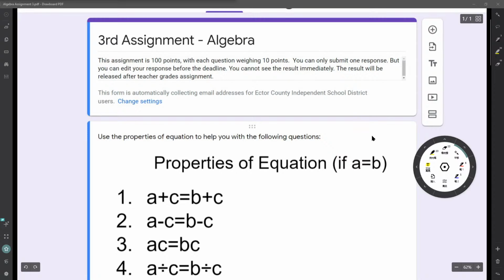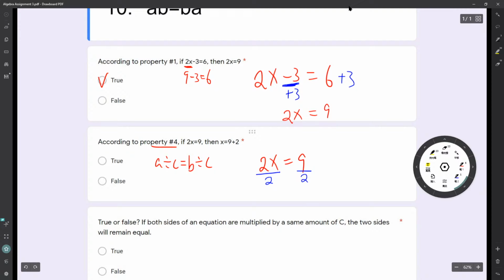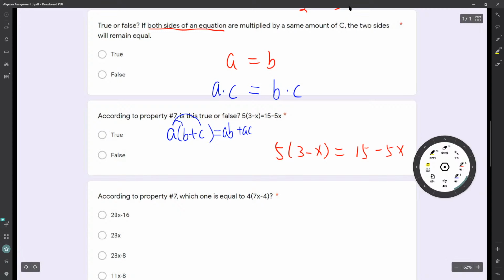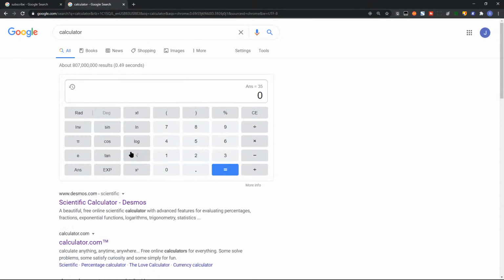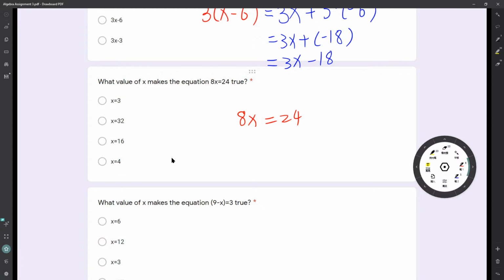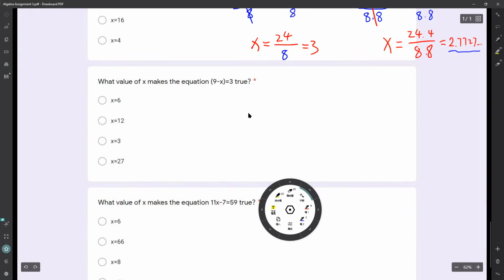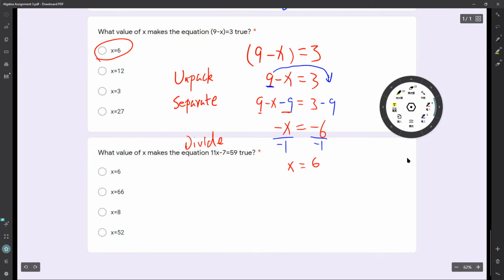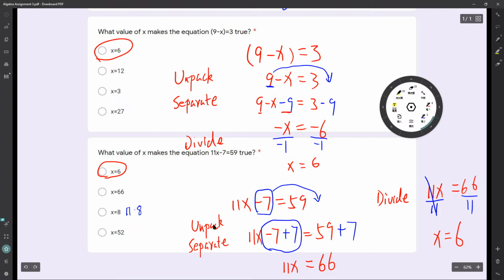Algebra Assignment 3 Solution